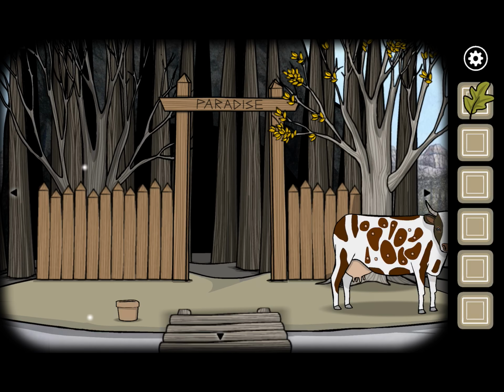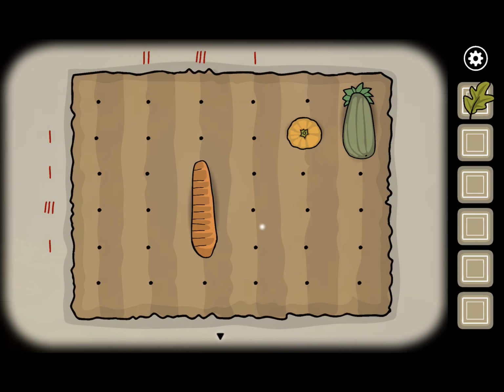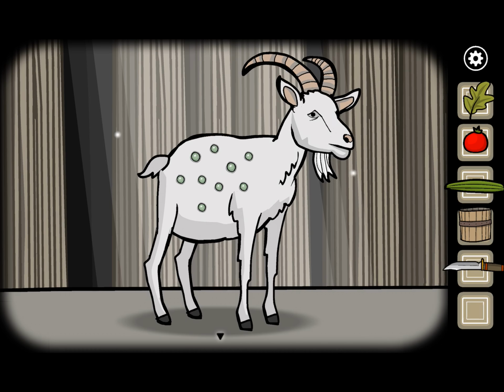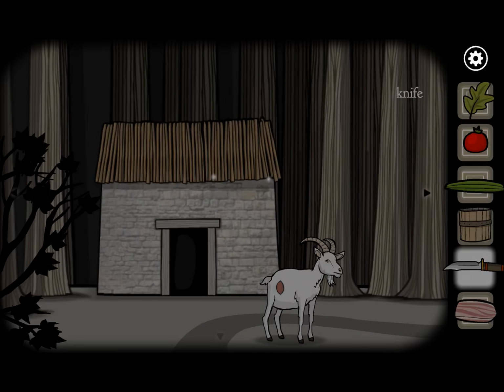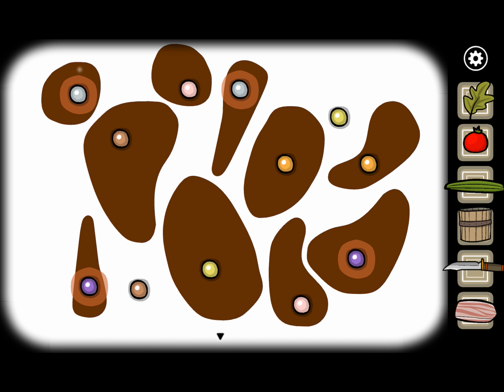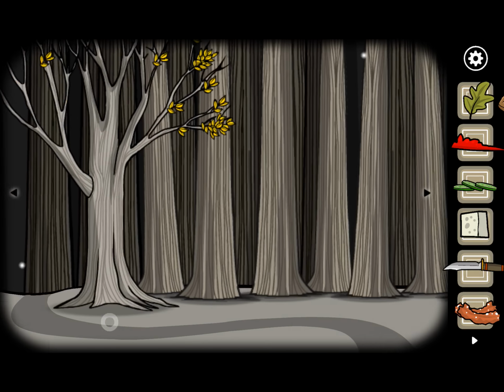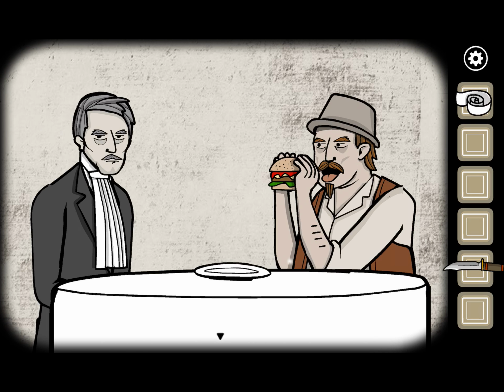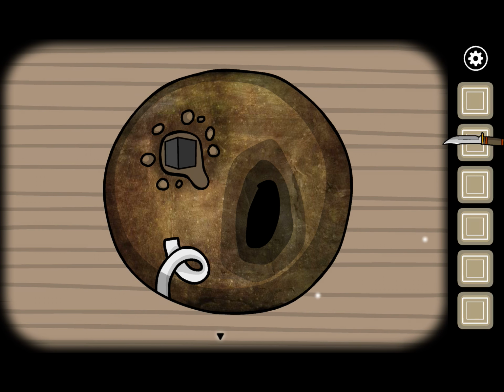Rusty Lake Paradise: The Fifth Plague, Diseased Livestock Walkthrough + All 5 Achievements - Level 5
Includes all 5 achievements or or secrets for Plague 5.